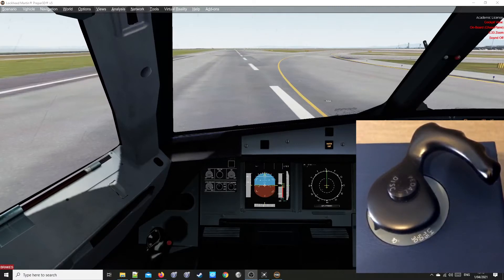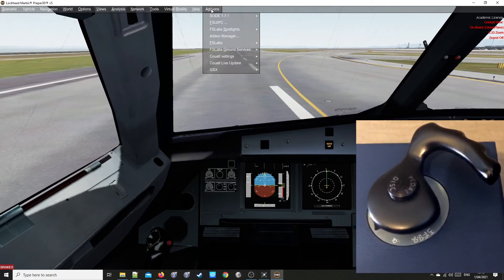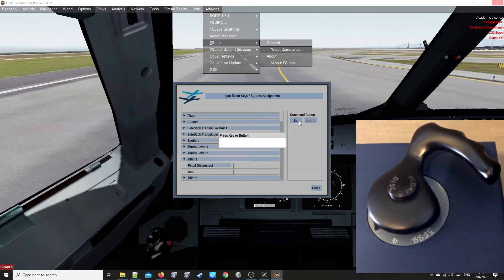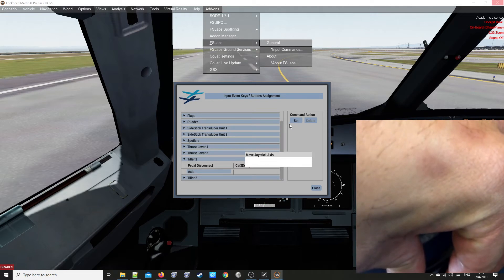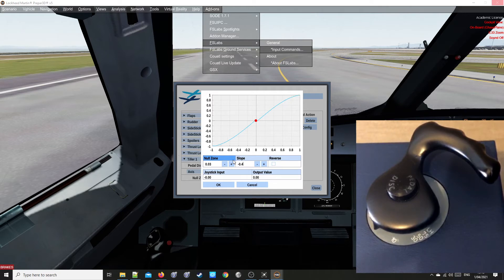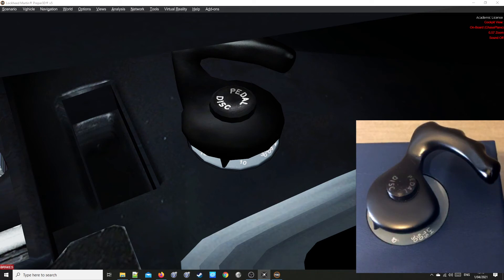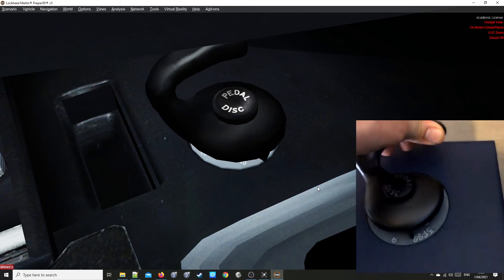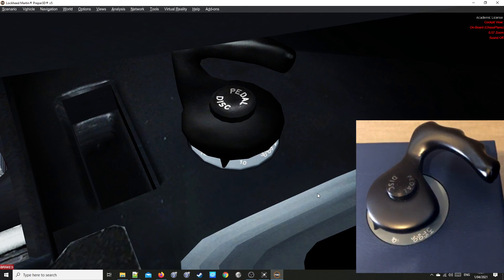CAT3DESIGN - Tiller Tutorial Part 3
Setting up your Tiller with FSL A320